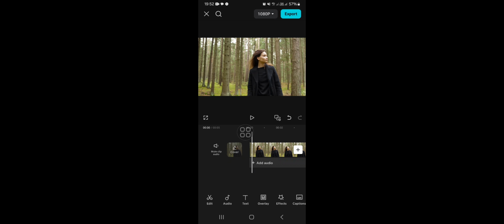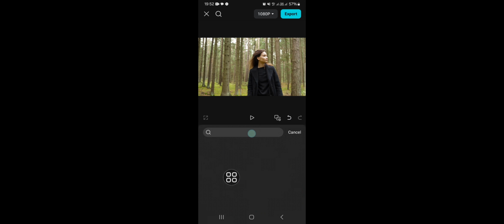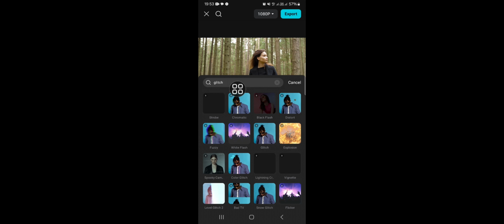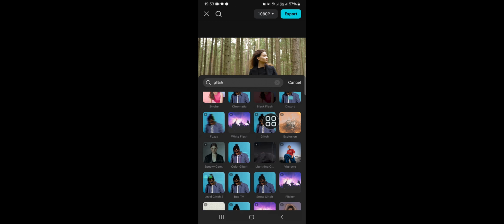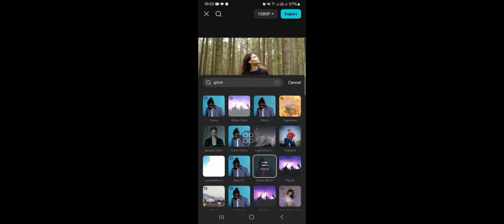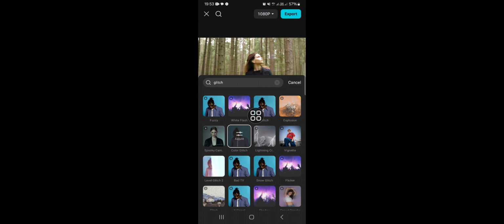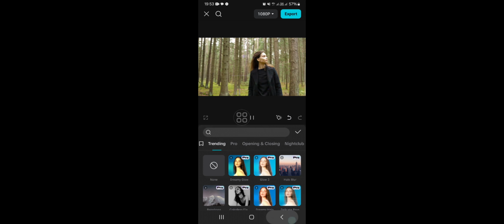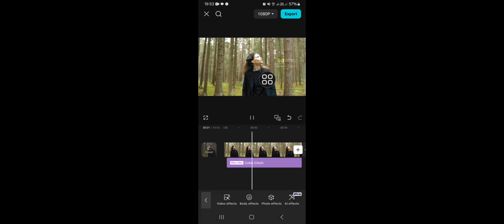💥 INSTANT: How to Make Glitch Effect in CapCut | English